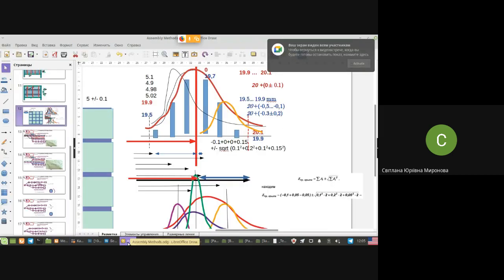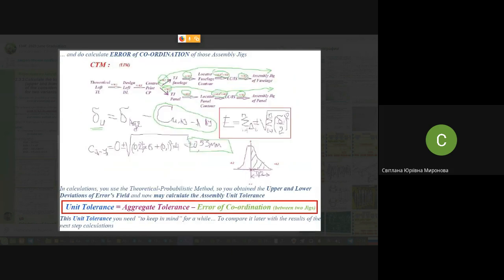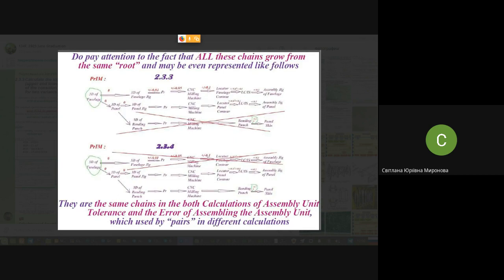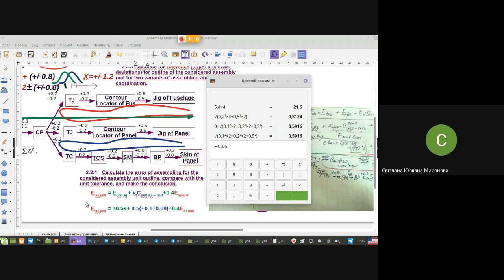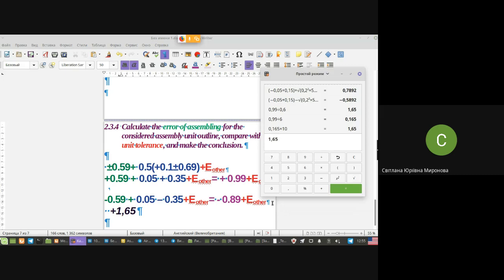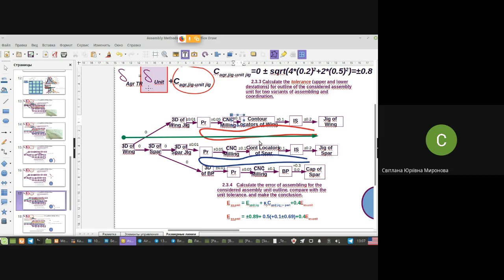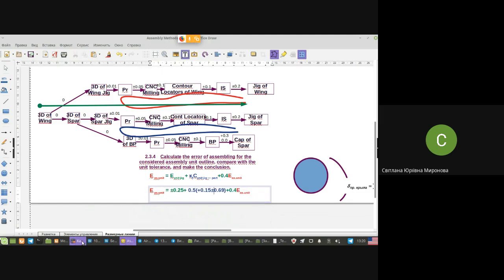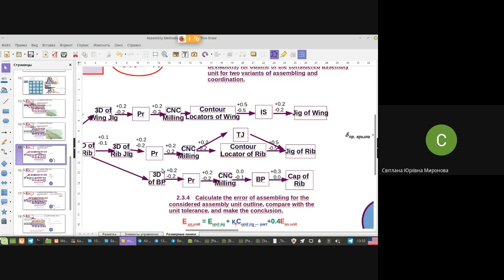Assembly Errors Calculations. Explanation for the BDT Errors Calculations, Part 2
📌 Technologies of Aircraft Manufacturing, Assembling
📌 Pre-graduate Course
Assembly Errors Calculations. Explanation of Tolerances and Assembly Errors Calculations for the Bachelor Diploma Thesis
 Lecture 22, Part 2. 144F. 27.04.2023